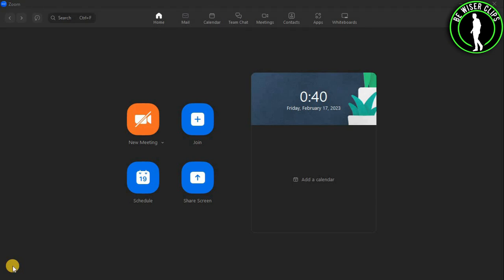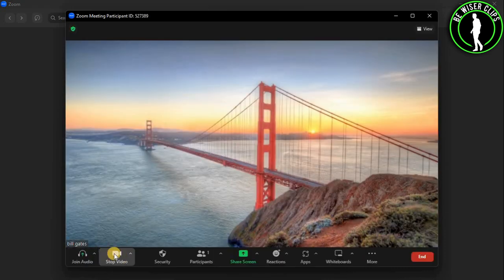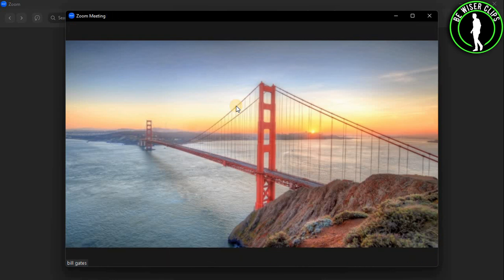How to Turn on Camera in Zoom Meeting | Zoom Tutorial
This video shows you How to Turn on Camera in Zoom Meeting Easily! Watch this Video till the end to learn How to Turn on Camera in Zoom Meeting.

Were you able to figure out How to Turn on Camera in Zoom Meeting on the Phone? Share this with your friends who want to Turn on Camera in Zoom Meeting.

Problem Solved in this Video-:

how to turn on camera in zoom meeting
turn on camera in zoom meeting
zoom
how to use zoom
zoom meeting
zoom camera not working
video conferencing
zoom tutorial
how to use zoom meeting
zoom meetings
zoom video not working
how to fix zoom camera not working
how to turn off camera on zoom meetings
how to turn off video in zoom meeting
how to use zoom video conferencing
how to turn off camera on zoom
zoom two cameras

What Do you Think of How to Turn on Camera in Zoom Meeting on Mobile?